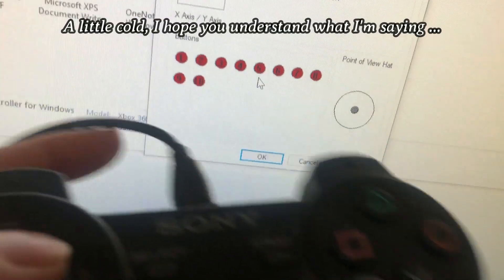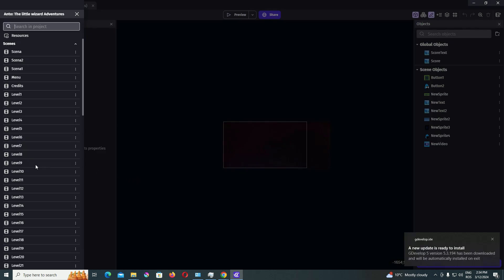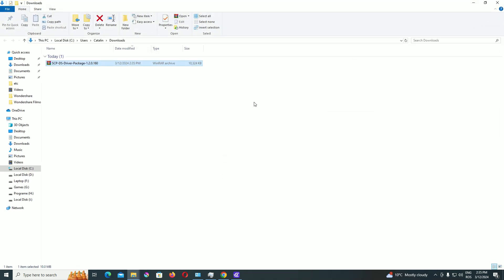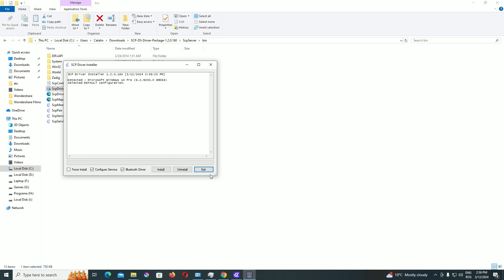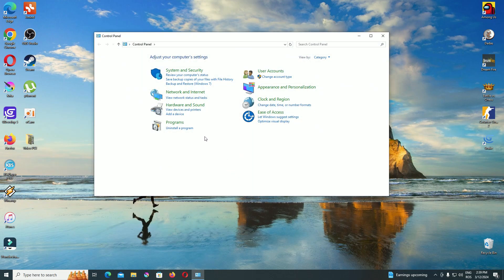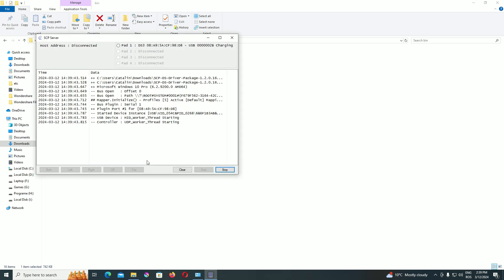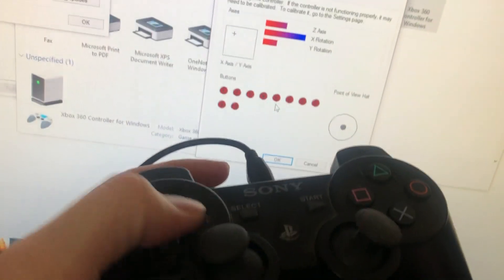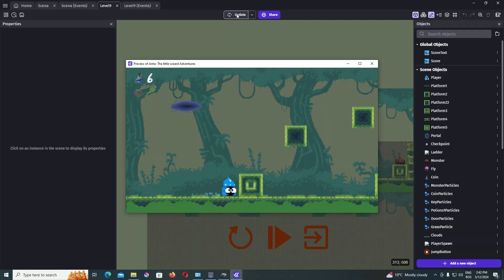How to Use an Old PS3 Controller on PC - Windows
Links:
SCP-DS-DRIVER:

Learn how to repurpose your old PS3 controller for gaming on your Windows PC! In this tutorial, we'll guide you step-by-step on how to connect and use your beloved PlayStation 3 controller on your computer. Whether you're nostalgic for the feel of your trusty old controller or looking for a budget-friendly alternative for PC gaming, this video has got you covered. Say goodbye to compatibility issues and hello to seamless gaming experiences. Watch now and bring new life to your gaming setup!